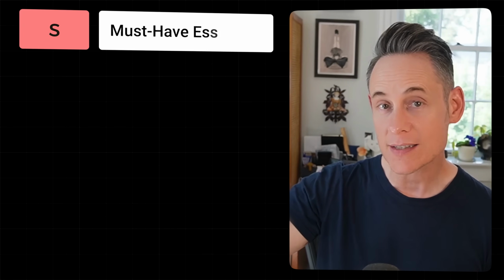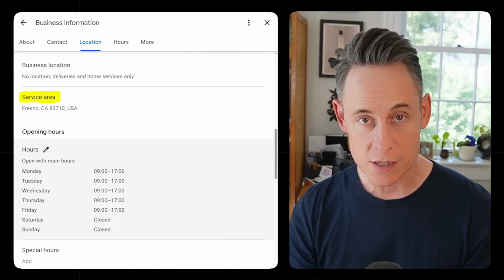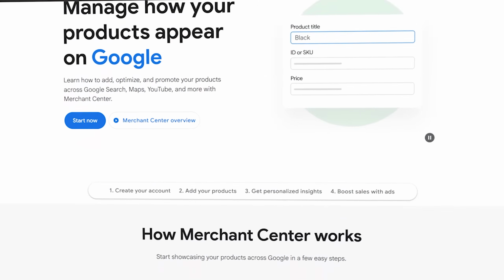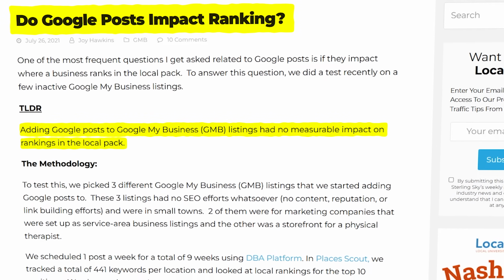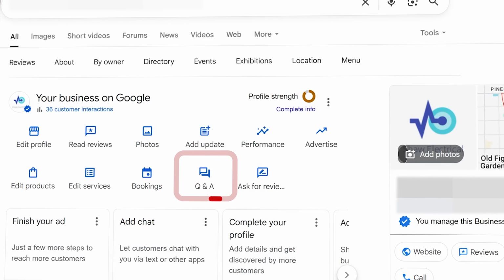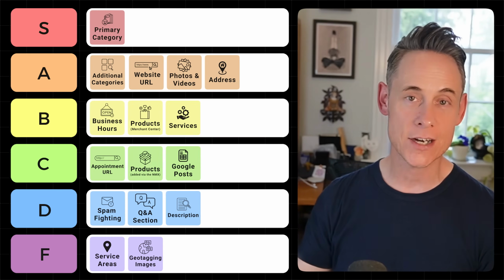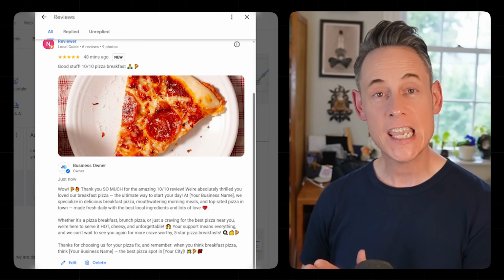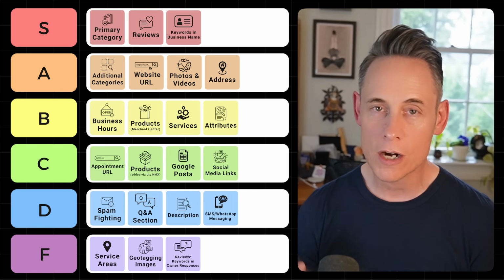How to Outrank 99% of Local Competitors | Google Business Profile Tier List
Which Google Business Fields should you optimize, and which ones don't matter? This video will tell you.

Follow us ❤️

Timestamps 🕖

0:00 Intro
1:05 Primary Category
1:36 Additional Categories
2:02 Appointment URL
2:30 Service Areas
3:08 Business Hours
3:54 Products (NMX)
4:35 Products (Merchant Center)
5:09 Spam Fighting
5:46 Coming up next
6:05 Website URL
6:27 Google Posts
7:31 Photos & Videos
8:14 Geotagging Images
8:40 Q&A
9:22 Services
9:54 Address
10:36 Description
11:16 Social Profile Links
11:38 SMS/WhatsApp
12:12 Reviews
13:30 Keywords in Review Responses
13:55 Attributes
14:16 Business Name
15:31 Outro